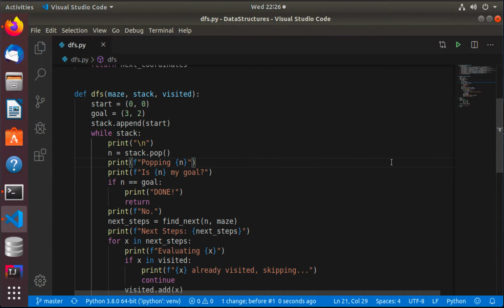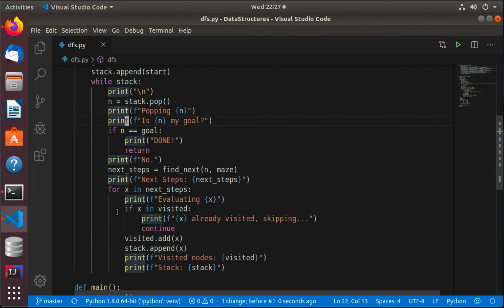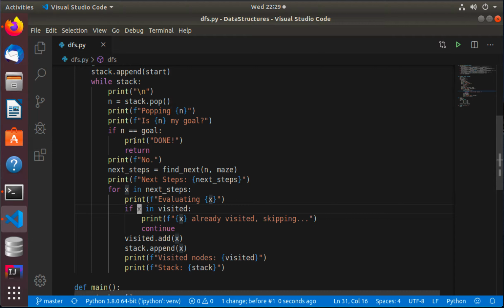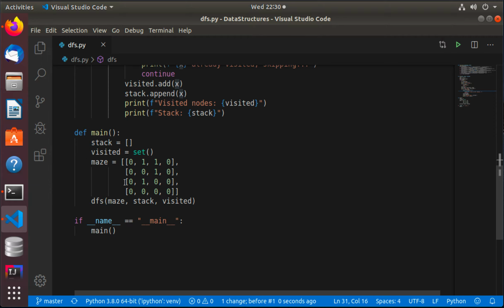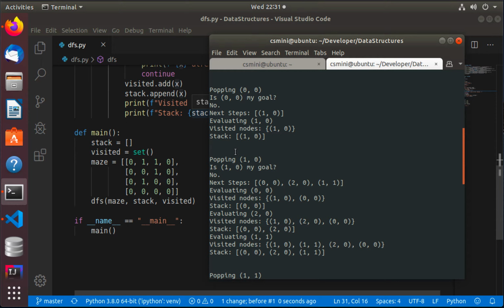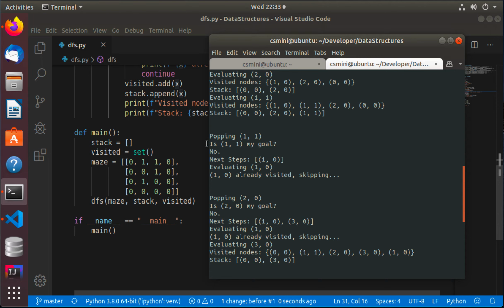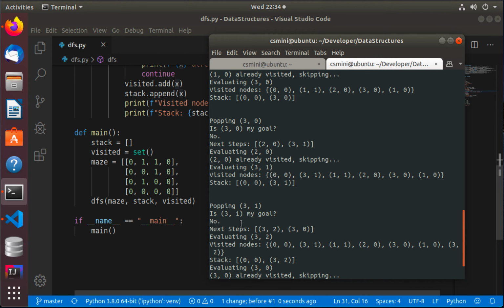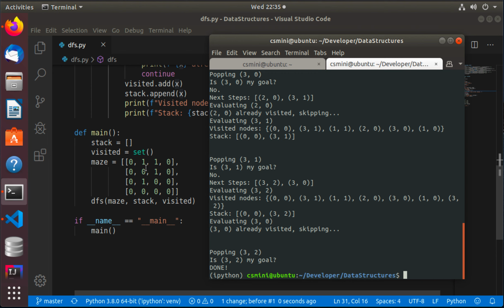Depth First Search (DFS) in Python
This video is a walkthrough for the Maze example explained in this video: